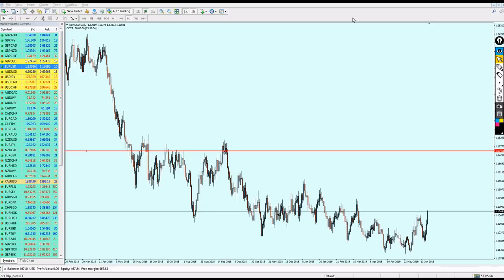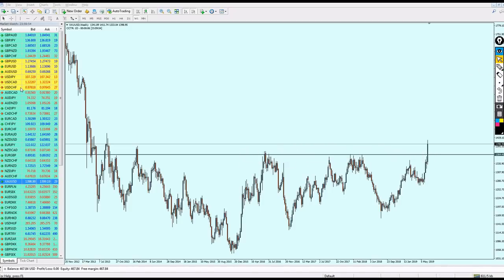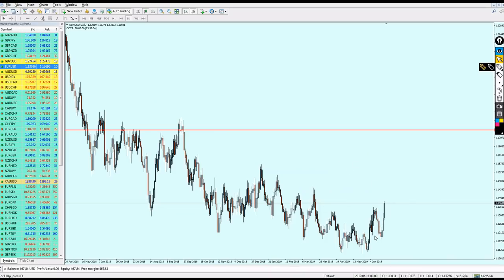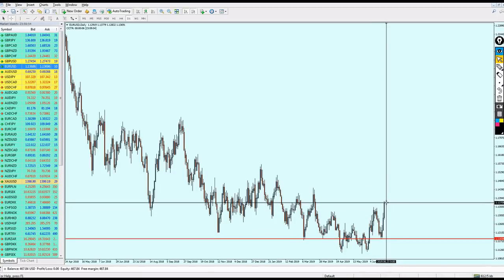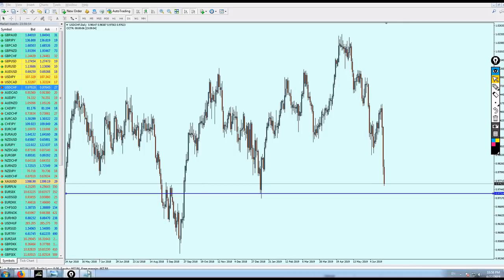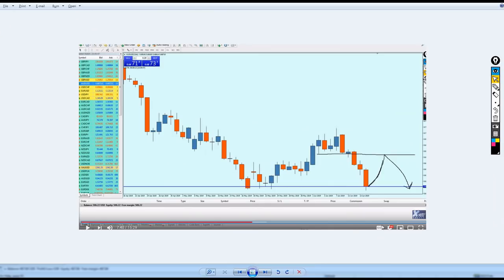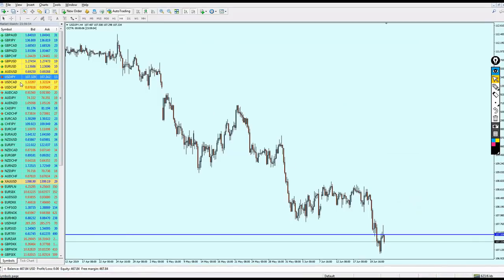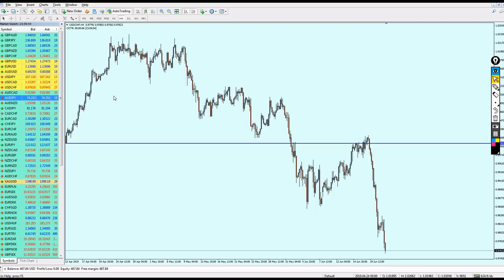Weekly Forex Analysis 24 - 28 June.